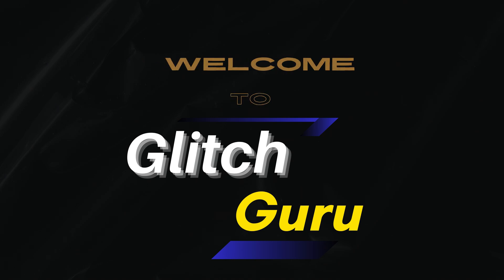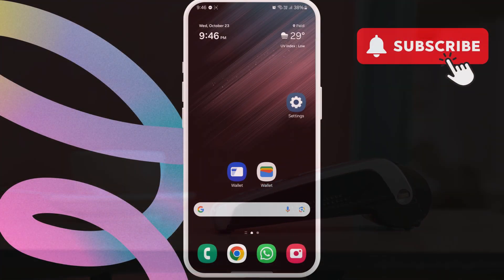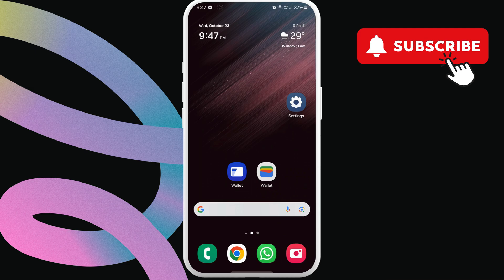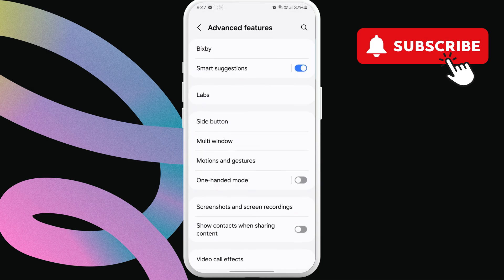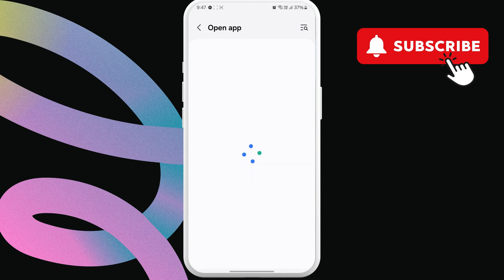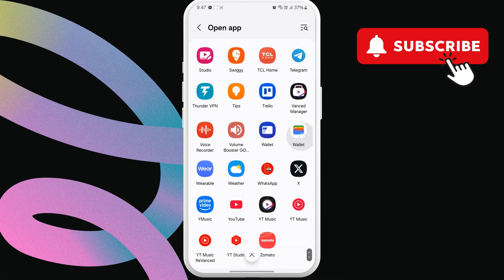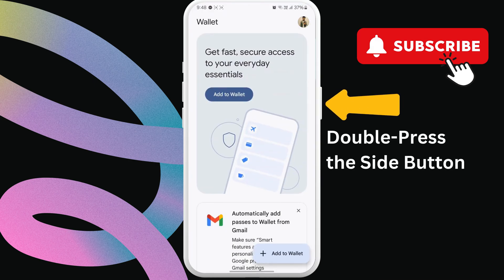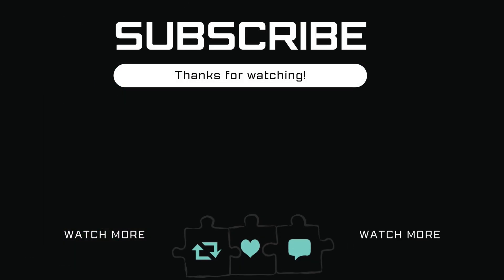How to Replace Samsung Wallet With Google Wallet on Galaxy Phone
Check out how to easily replace Samsung Wallet with Google Wallet on your Samsung Galaxy phone.